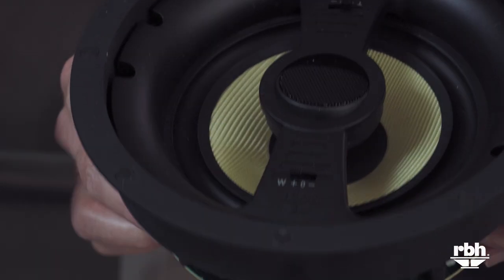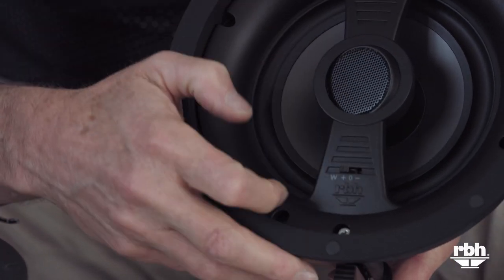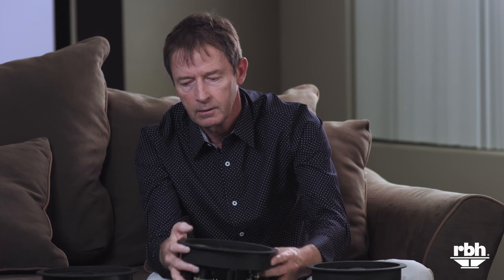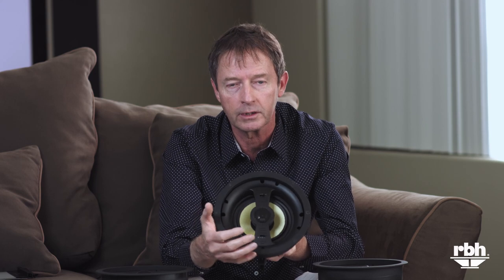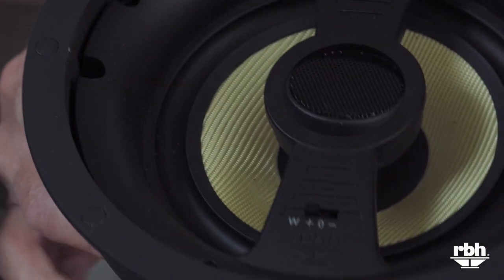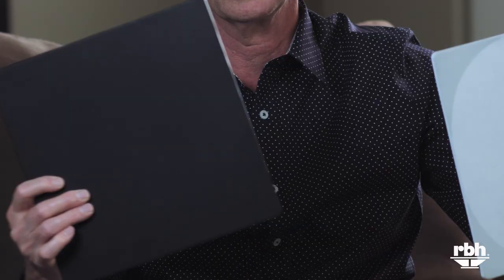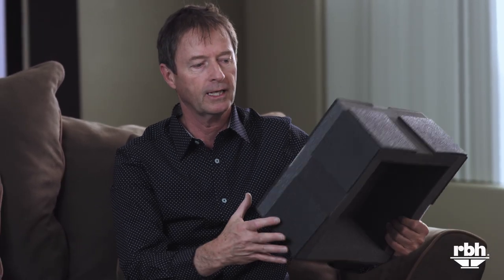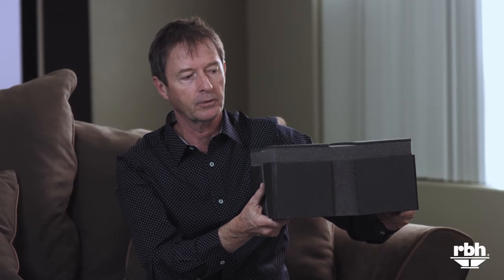RBH Sound Visage Series In-ceiling Speaker Introduction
Take an introductory tour with RBH Sound's customer service manager, John, as he introduces you to three types of RBH Sound Visage Series In-ceiling Speakers. Included in this video are the VA-615, VF-615 and VM-615 in-ceiling speakers, and these optional accessories:
 • Black Round Grilles
 • Black or White Square Grilles